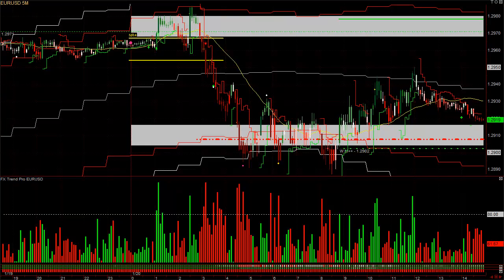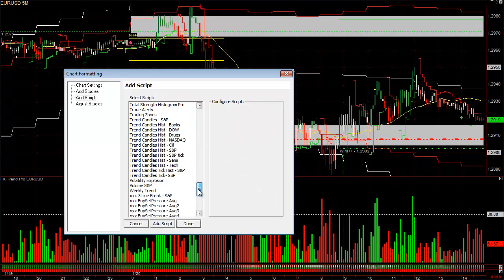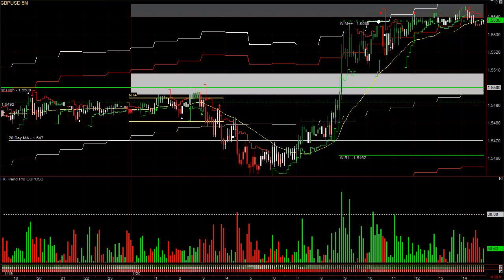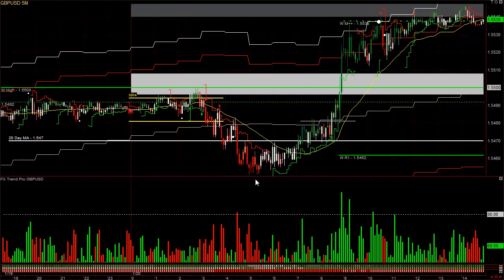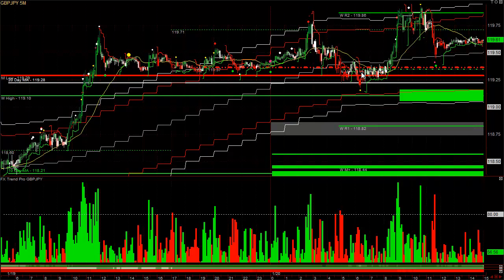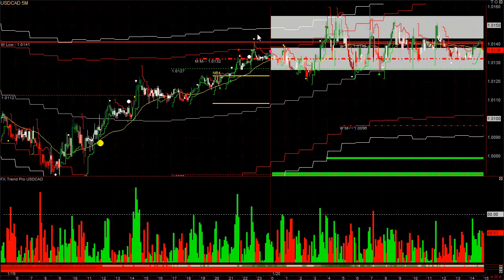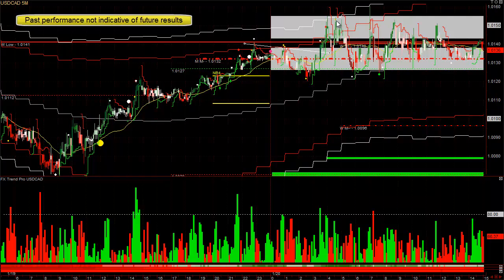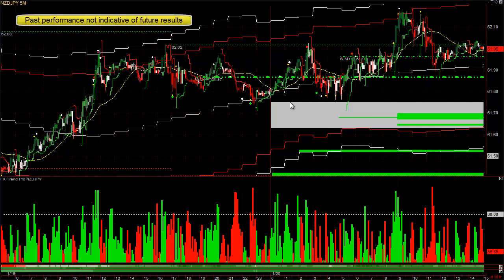Forex Trading Systems - Trading Zones Jan 20, 2012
This video explains how our Trading Zones works, it is often the max high or min low of the day and our Fibonacci retracements and targets that I spend 40 minutes a night doing analysis on also show up.